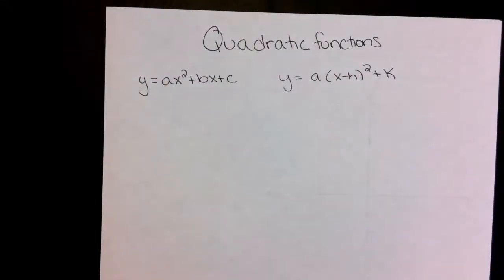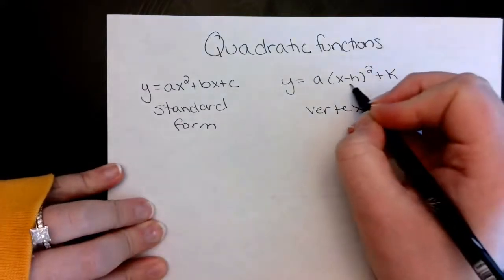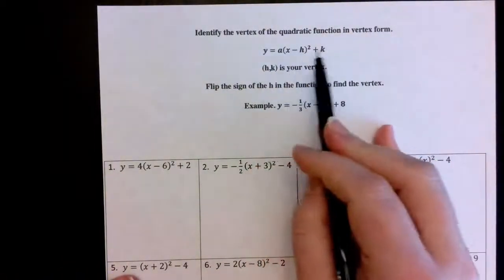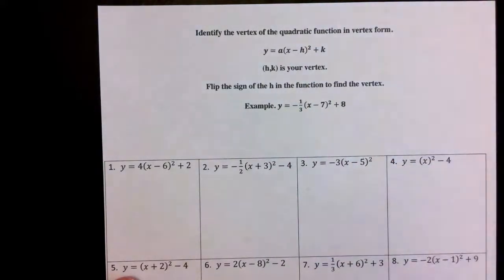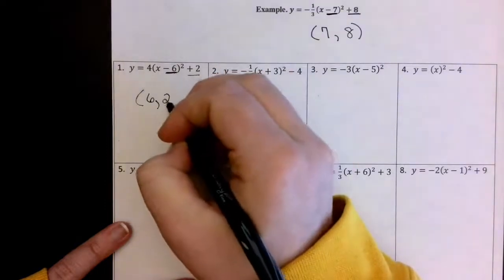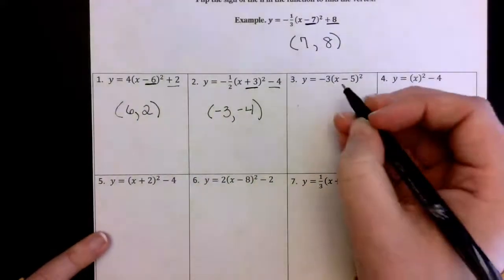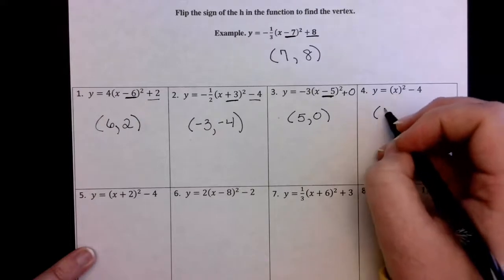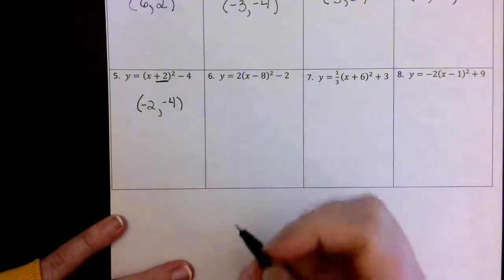Identify Vertex in Vertex Form